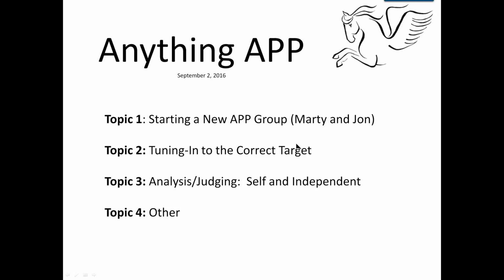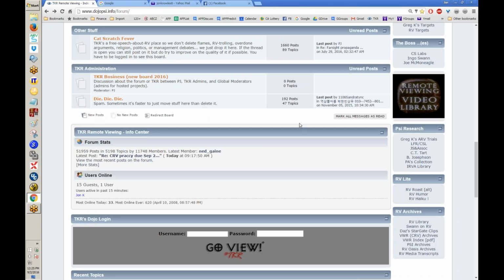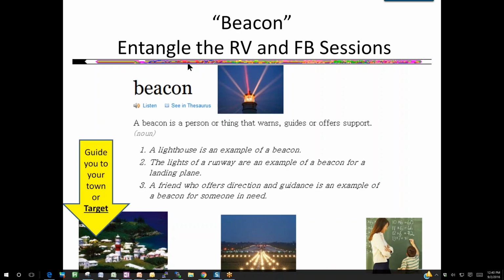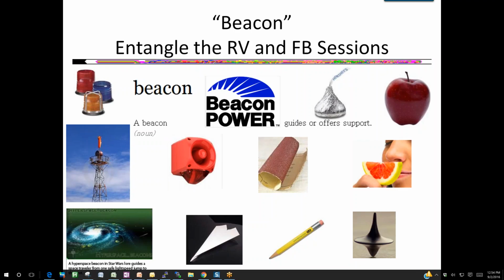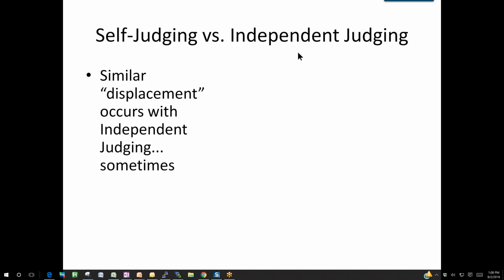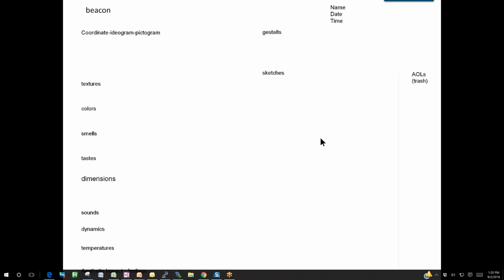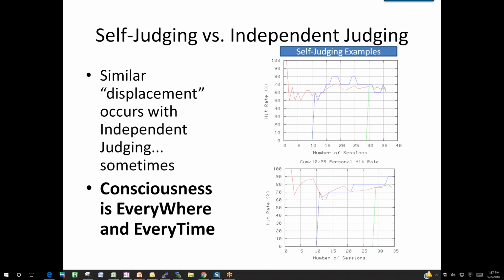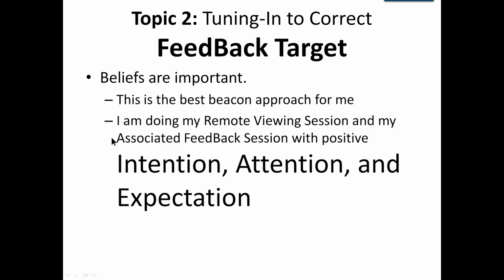Anything APP 2016 09 02 Tune-in to The FeedBack Target With John Herlosky -- Excellent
John Herlosky, who has a great Hit Rate record, discusses a little about his approach.  More details, and an opportunity to ask more questions, at APP Fest 2016 where John will be a speaker.